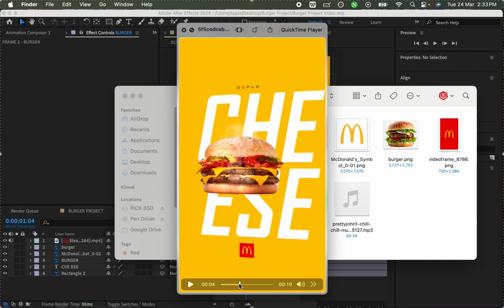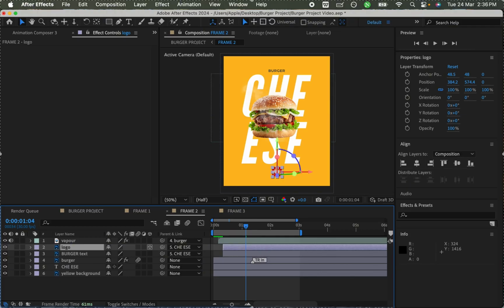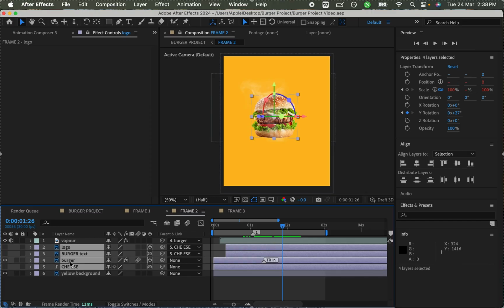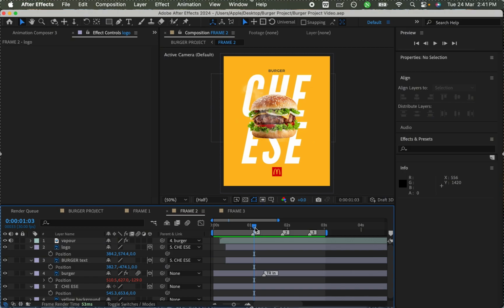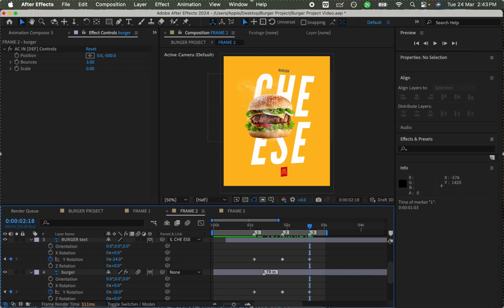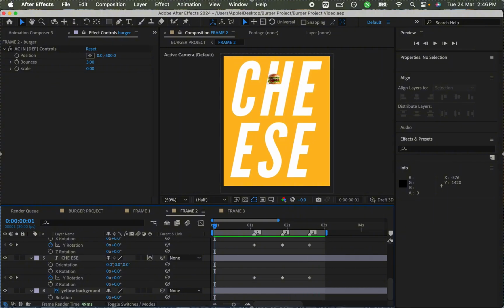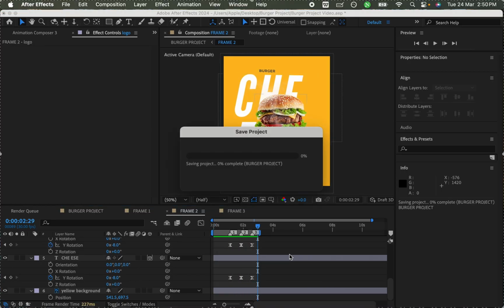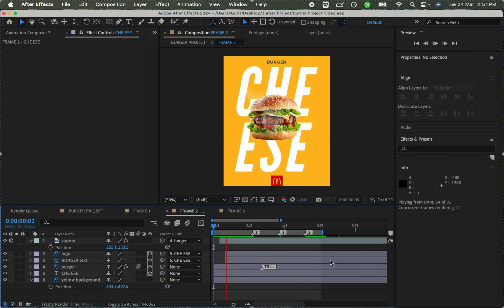Part 4: 3D Animation & Y-Axis Rotation in After Effects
**Take your motion graphics to the third dimension!** 🍔📽️

In Part 4 of our Photoshop to After Effects series, we move beyond simple 2D movement. I’ll show you how to transform your flat assets into **3D objects** and use **Y-Axis Rotation** combined with dynamic **Positioning** to create a high-end, parallax-style food advertisement.

This lesson is all about the "feel" of the motion—learning how to balance rotations and positions so your elements look integrated and professional.

* **Professional Polishing:** Using **Easy Ease** to smooth out keyframes and adjusting rotation values for a realistic look [[16:18] [[17:04]

### **Timestamps:**
* **00:00** – Analyzing the Y-Axis Rotation Effect
* **01:42** – Essential Layer Renaming & Organization
* **03:20** – Converting Layers to 3D Objects
* **04:41** – Setting Up Y-Axis Rotation Keyframes
* **07:42** – Fixing Layer Overlaps in 3D Space
* **09:31** – Animating Parallax Position (Burger vs. Text)
* **13:50** – Fine-Tuning Rotation for Realism
* **17:04** – Applying Easy Ease for Smooth Motion
* **19:00** – Final Keyframe Smoothing & Playback

### **Connect & Support:**
Are you finding the 3D space easy to navigate, or do you have questions about the Z-axis?